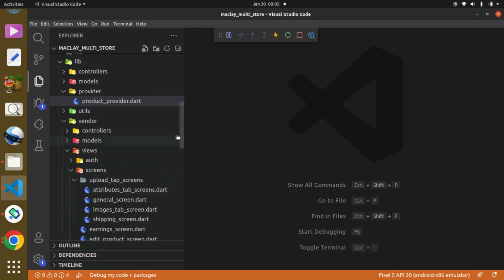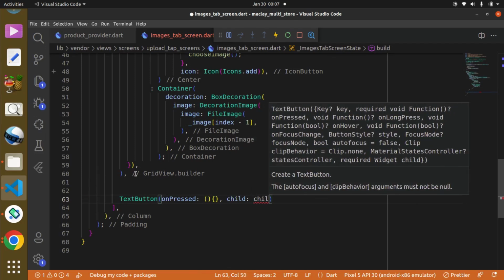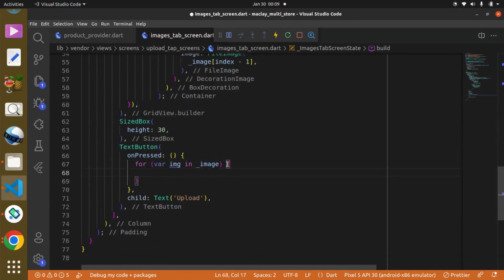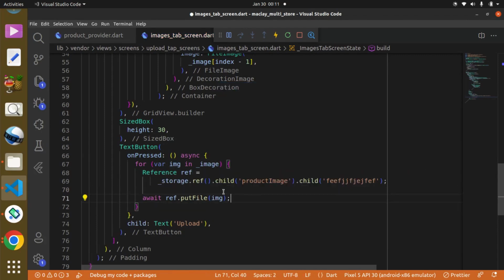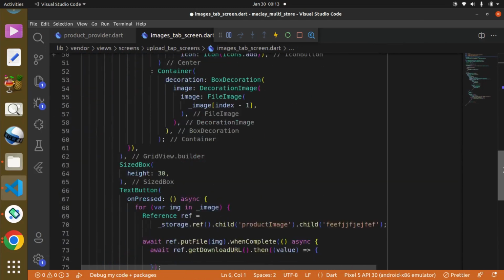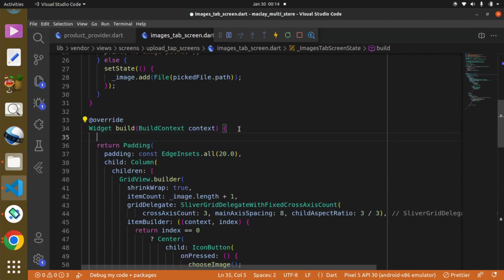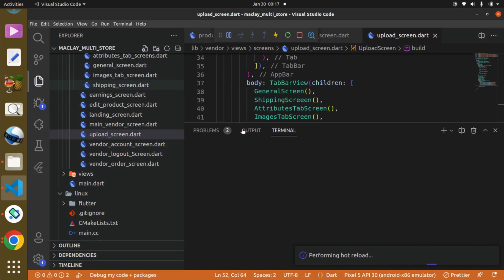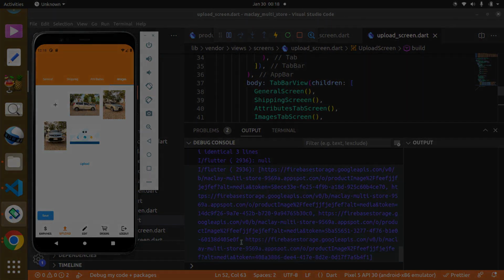Lecture 141 Flutter and Fireabse Multi-Store App- Save in provider